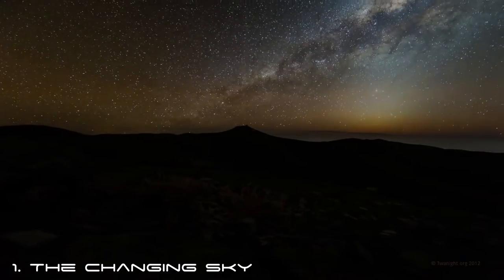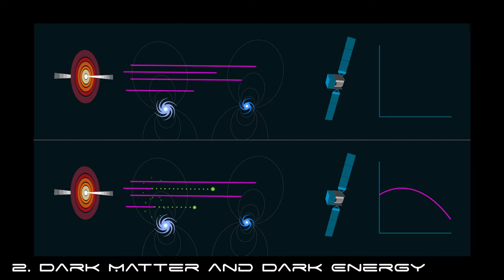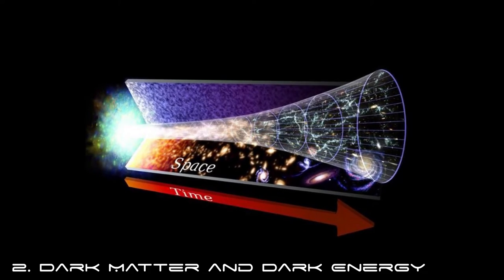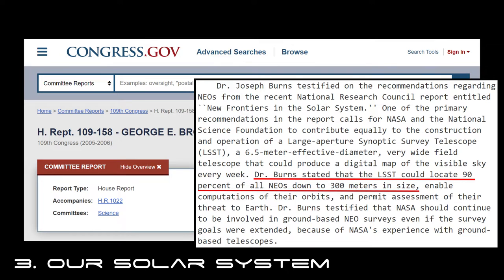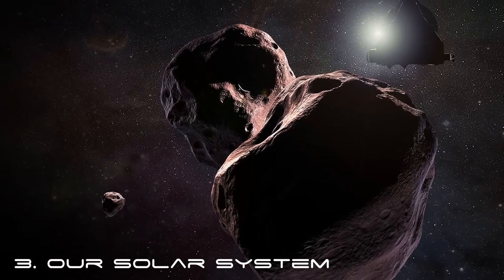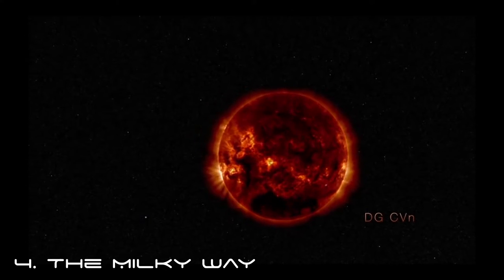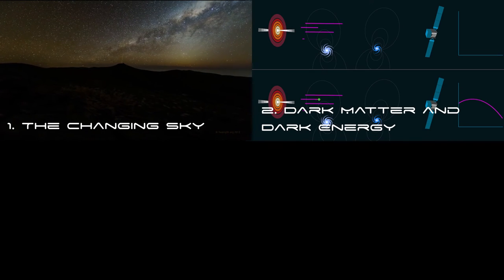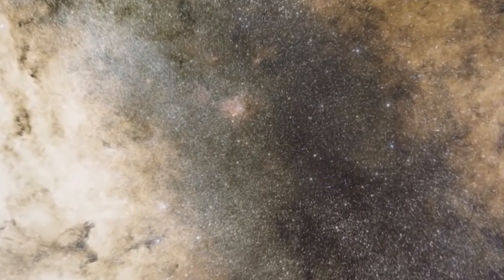SPAI - LSST Science!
LSST - About the Science
Welcome to the Summer Physics and Artificial Intelligence (PAI) series! We follow up with an introduction to the science and research that the LSST will support.

More on the science behind the LSST can be found in the LSST Science book

Thank you to the LSST Corporation for providing public access to their media and information about the telescope.

Other Credits:
Science Office/LSST Project/NSF/AURA,
SLAC National Accelerator Laboratory
NASA/JPL
ESA
National Geographic
University of Cambridge
Seeker via Youtube